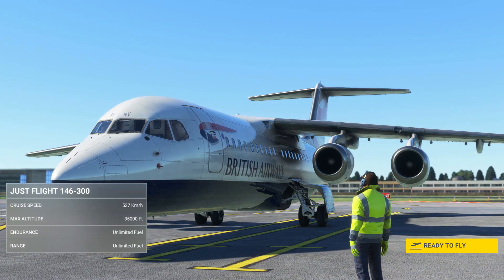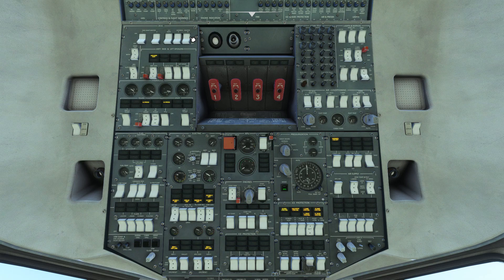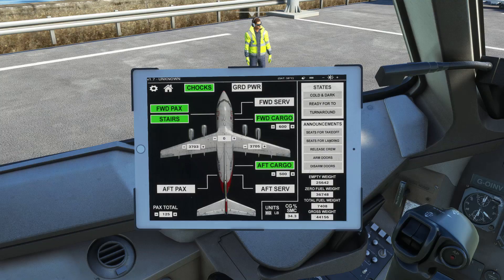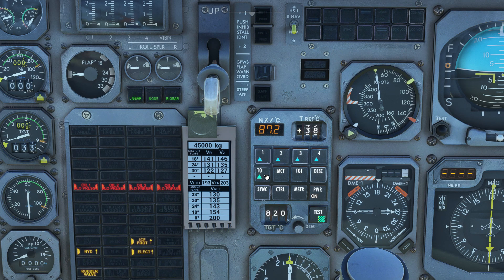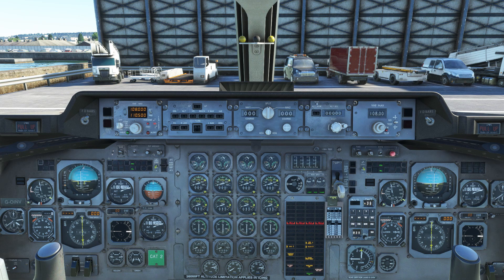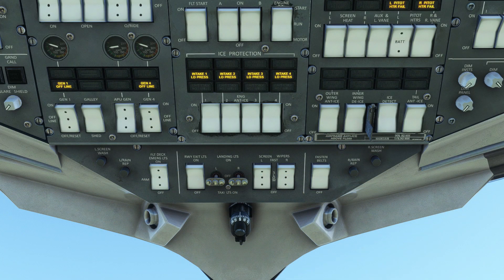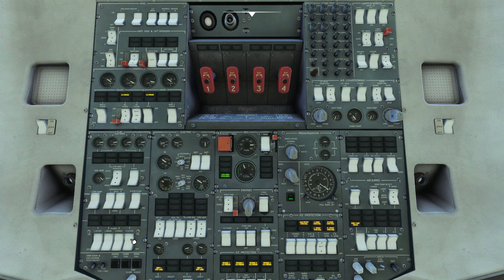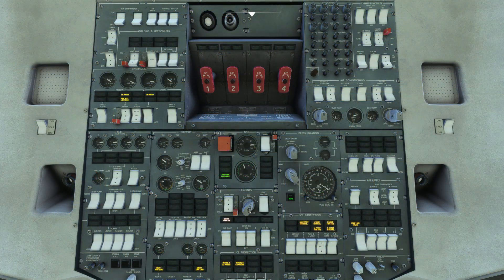Just Flight 146 Professional MSFS - Engine Start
Tutorial begins at 00:08

Config checklist for other phases of flight:

-- After takeoff --
- 4x Engine Air switches ON
- APU Air OFF
- AC pump & PTU OFF
- APU OFF
- Seatbelt signs OFF

-- Descent --
- TMS mode DESC
- PTU ON
- Cabin altitude RWY ELEVATION

-- Approach --
- Seatbelt signs ON
- APU START
- AC pump AUTO
- APU Air ON
- Engine Air OFF

-- After landing --
- Taxi lights ON
- Strobe lights OFF
- TMS OFF
- Transponder STBY

Donators / Super Thanks:
Andrei Dulcu
MattDesigns
Layla
Rensemiddel
Captain Megaxenon